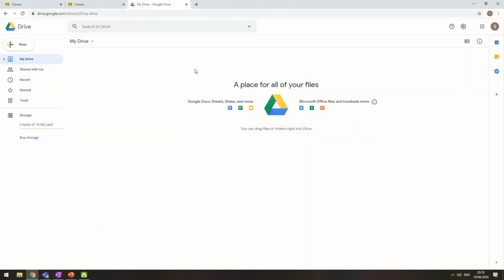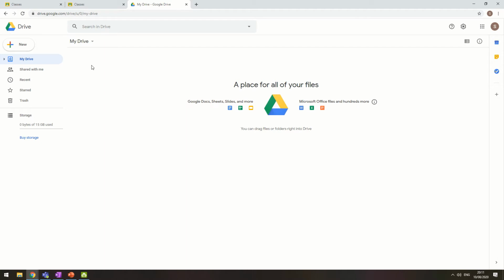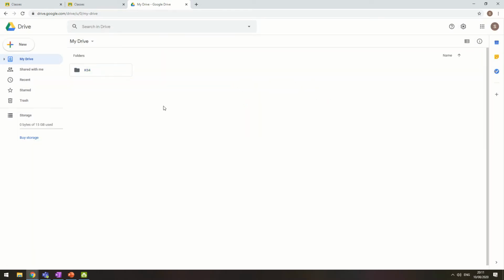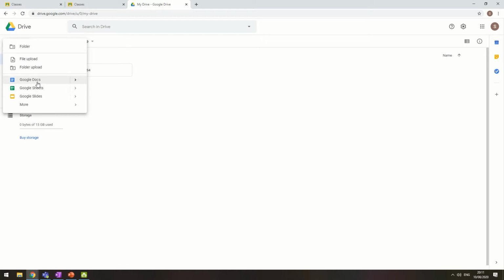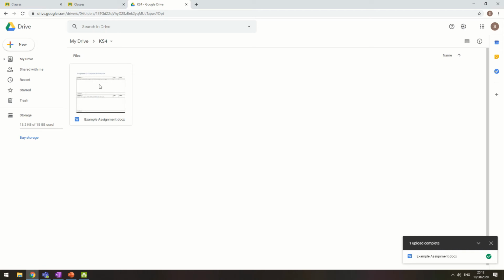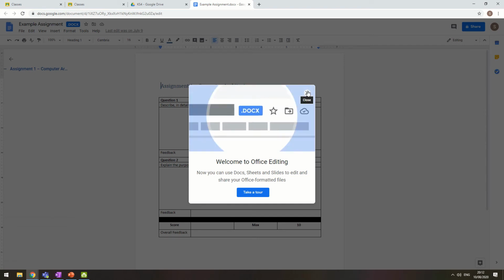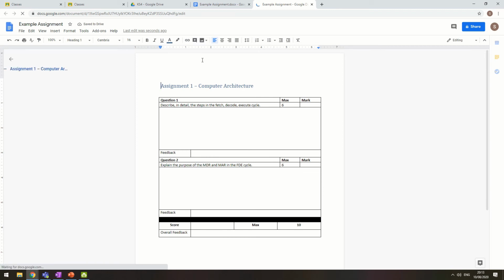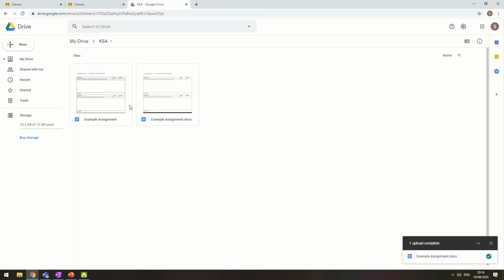04 - Introducing Drive